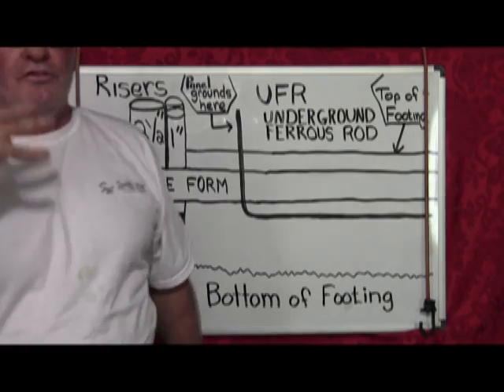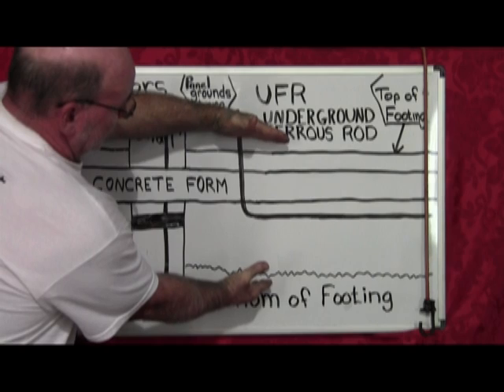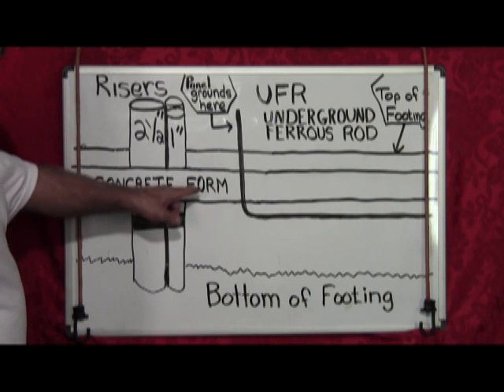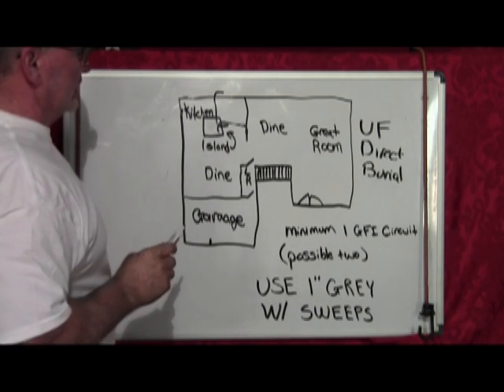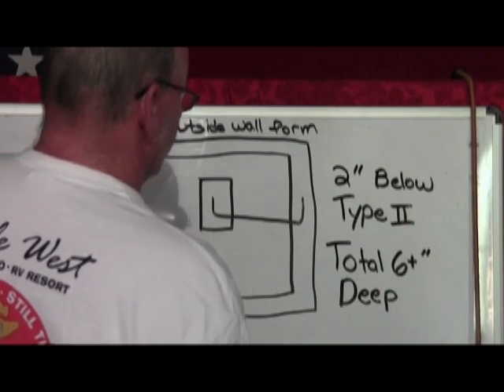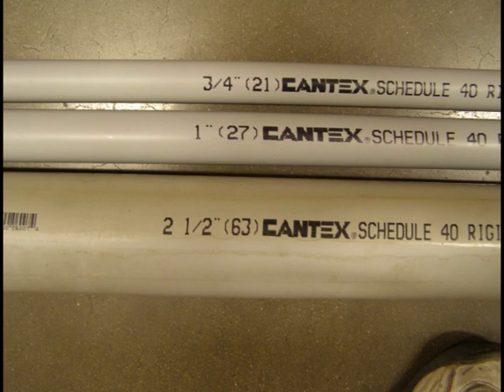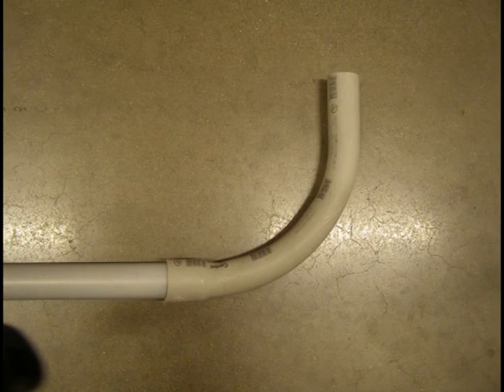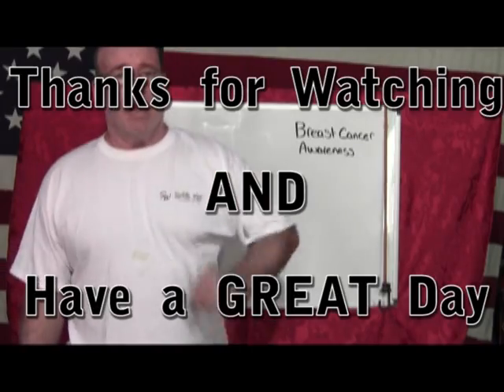NEC electrical code on House Wiring, 1 K #2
A video that shows how to prepare for a kitchen island as well as the main panel using scheduel 40 pvc. I forgot to mention floor outlets in this episode. # 151 in a series.